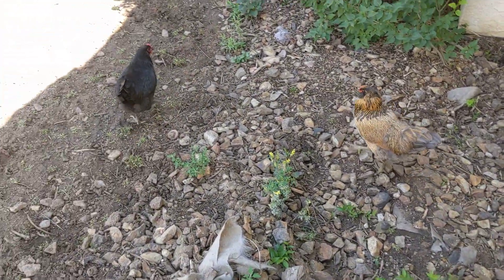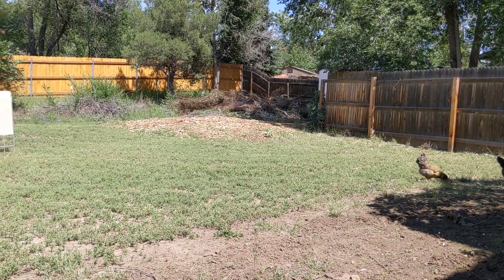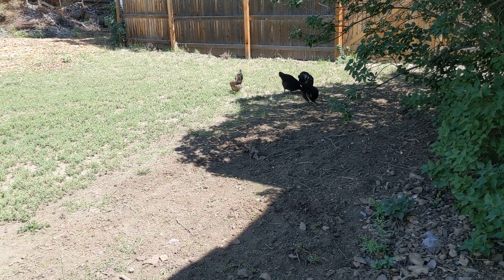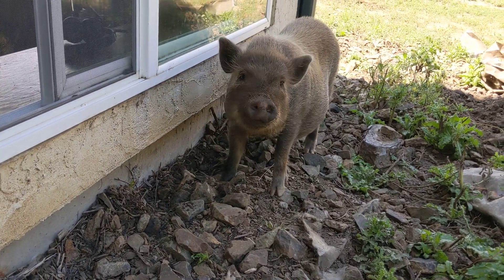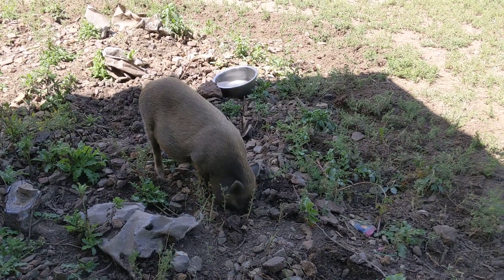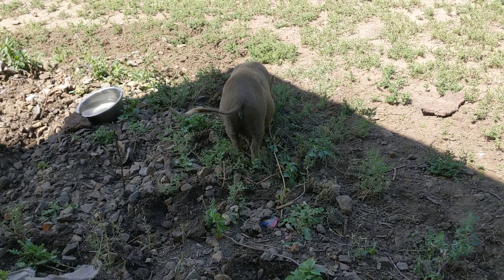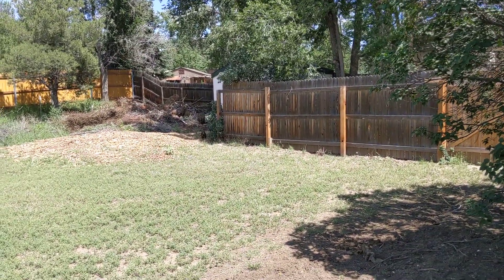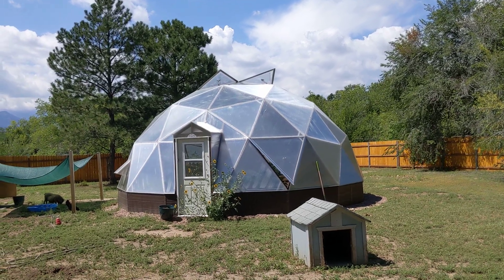Homestead Update: A Livestock Comedy of Errors